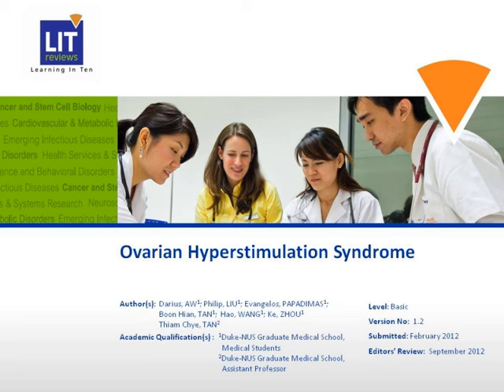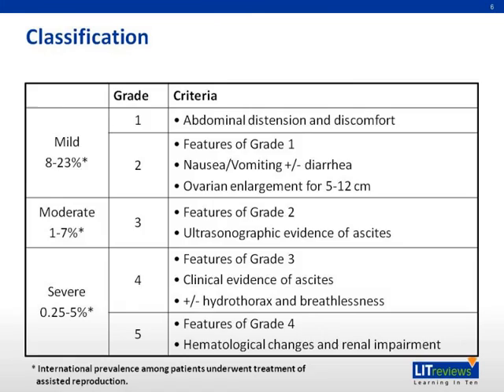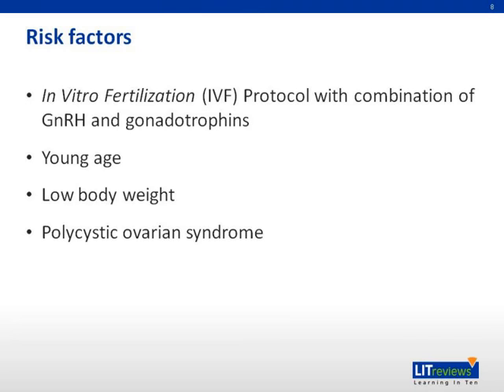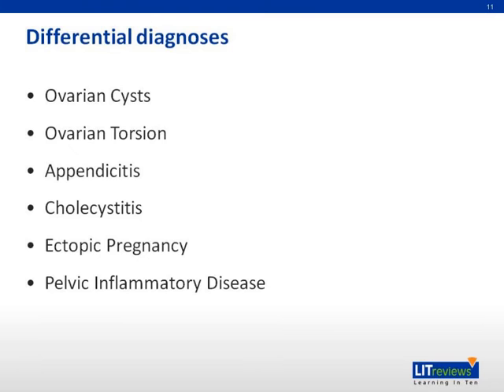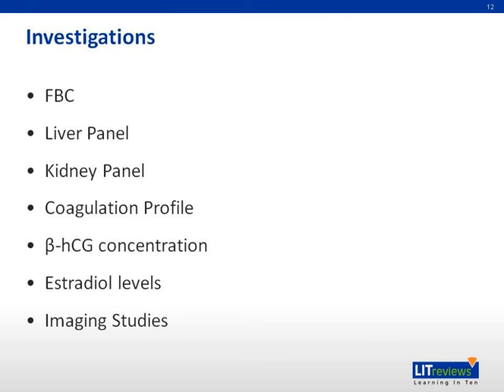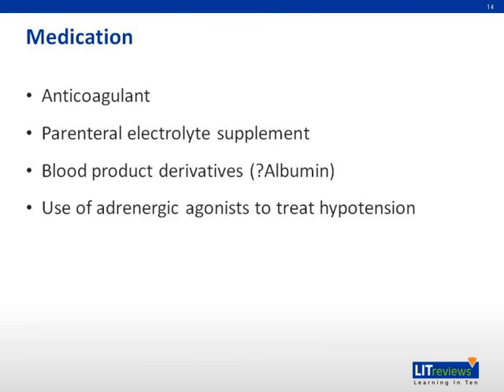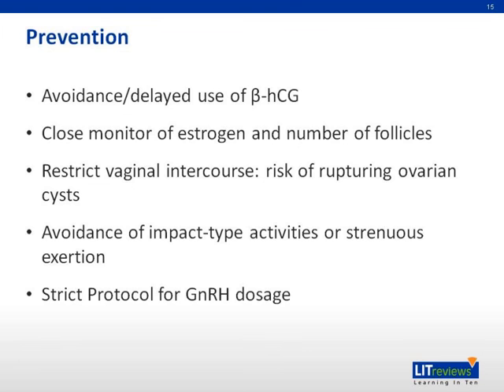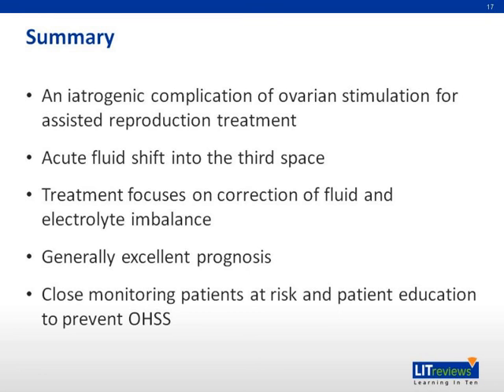Overarian Hyperstimulation Syndrome